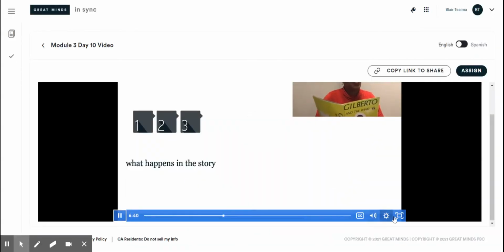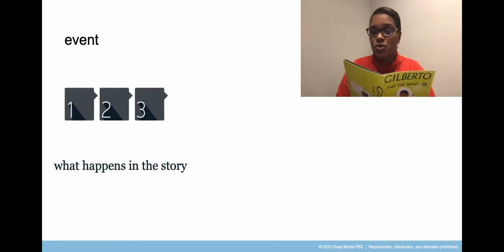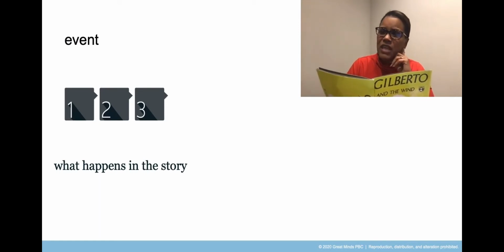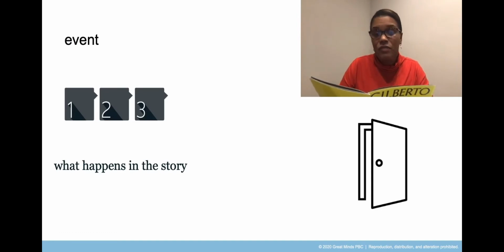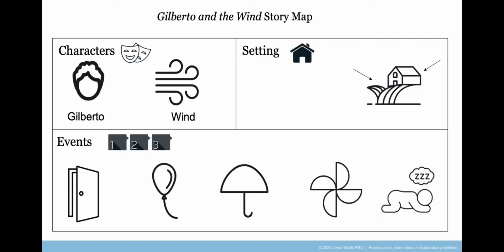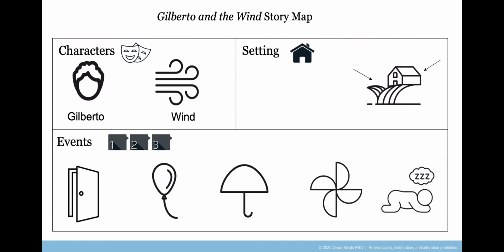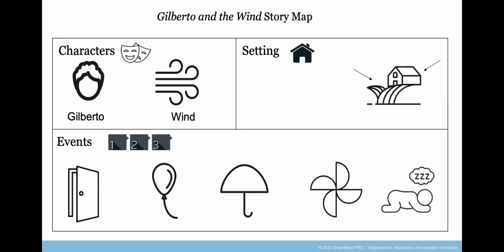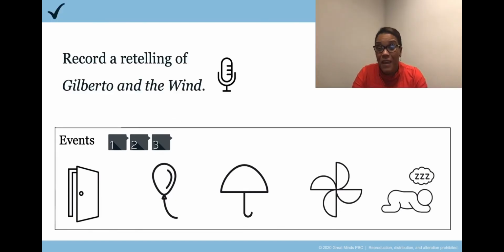Module 3 Day 10 - Part Two